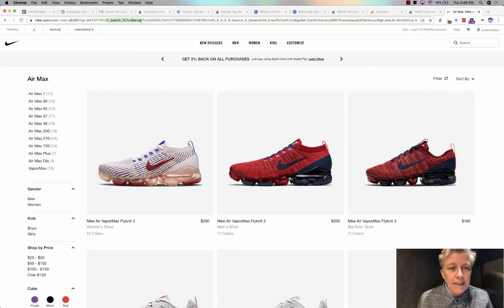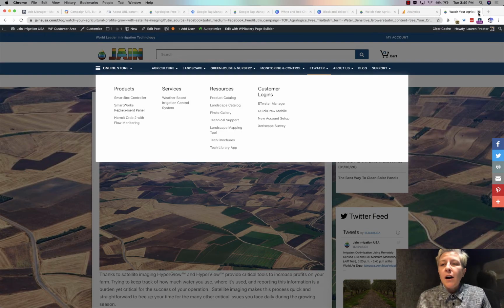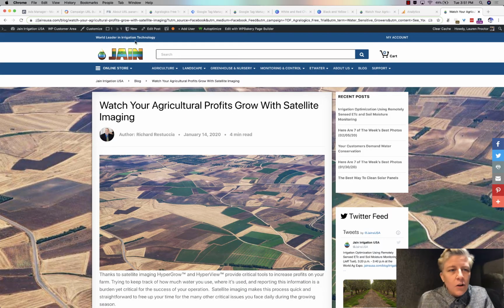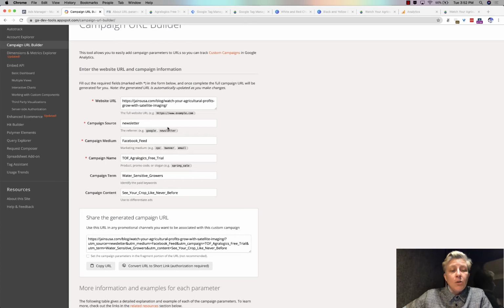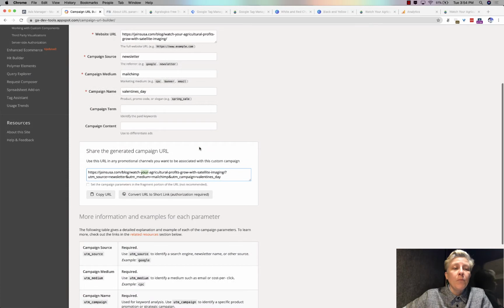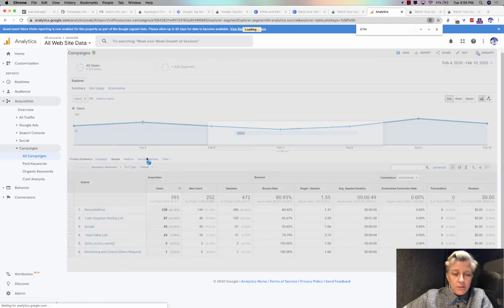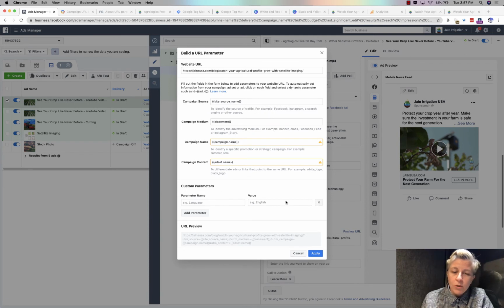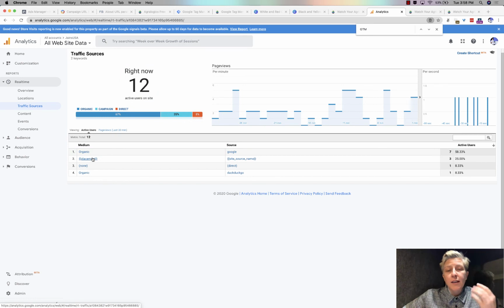How to Track Facebook Ad Effectiveness with Campaign URLs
We walk through exactly what a campaign URL is and how to create and track them in Google Analytics. Then we discuss the best way to create campaing URLs in Facebook Ads Manager.